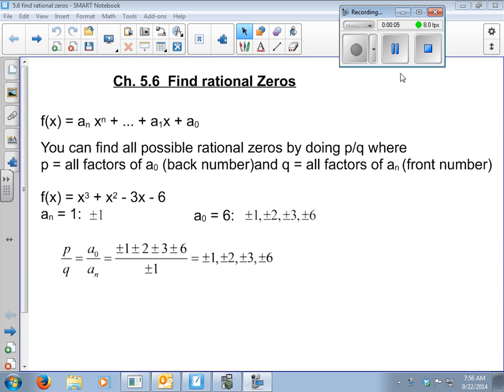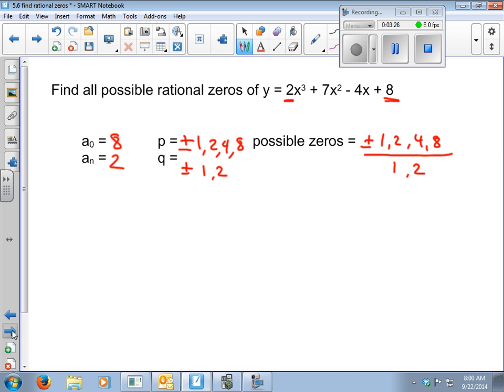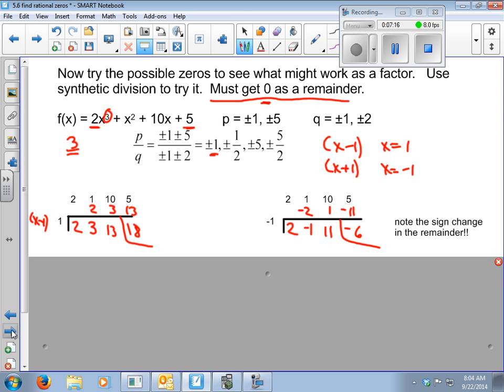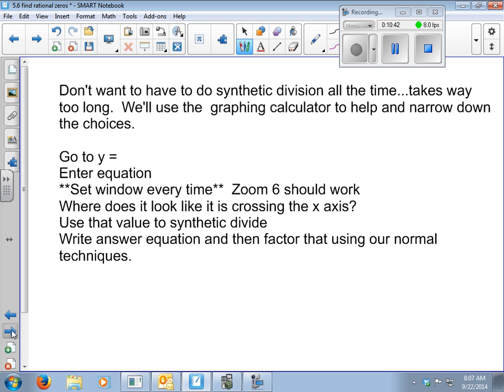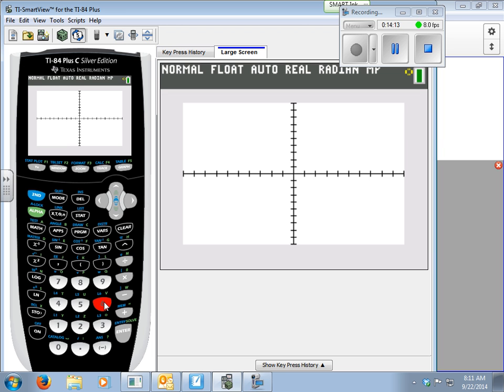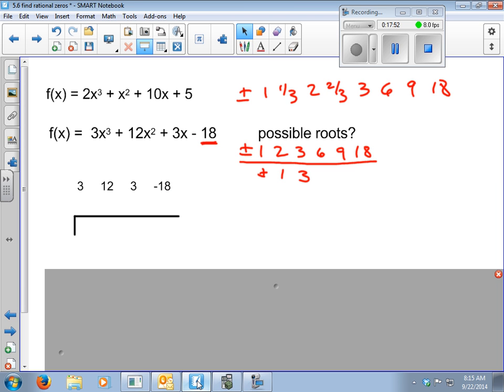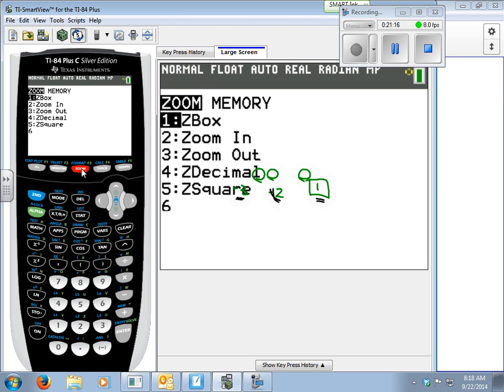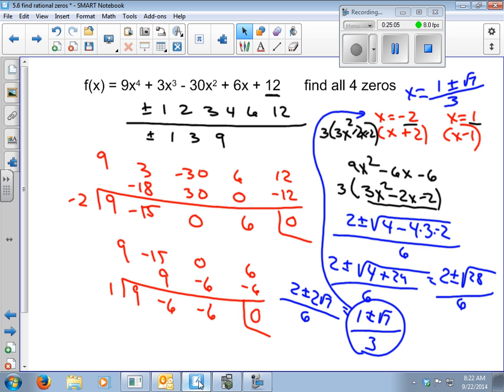5 6 finding all rational zeroes